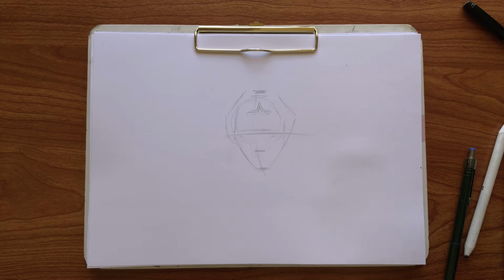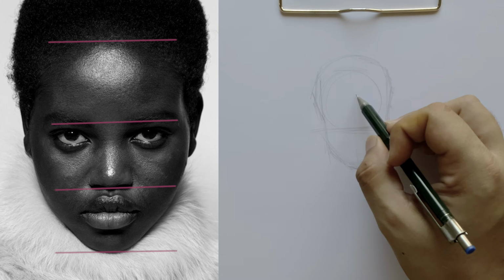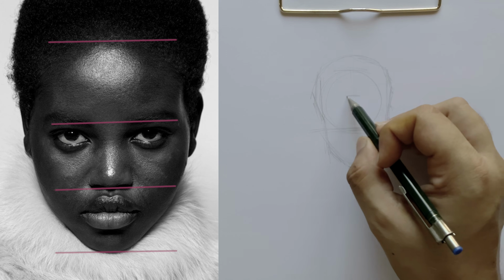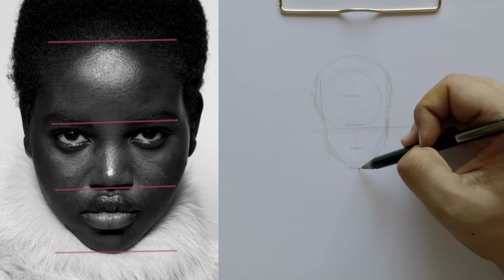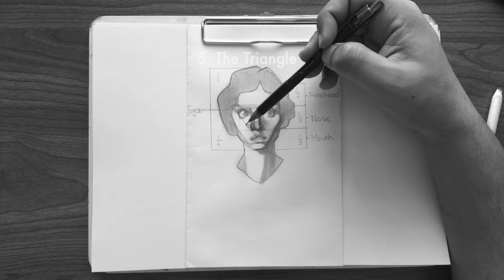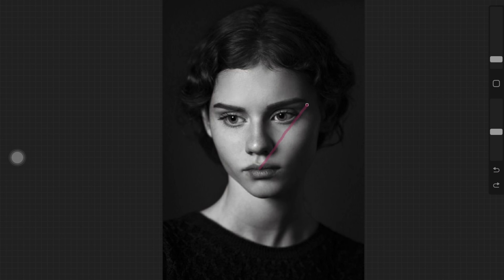5 Face Proportions that Solved Portrait Drawing for me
When I got back to drawing two years ago, my portrait drawings lacked structure, and getting them to look somewhat believable was a long and frustrating process that was far from reliable.

Recently, I have been practicing a lot and just studying different approaches to drawing the human head such as the Loomis Method and the Reilly Abstraction to improve my understanding of facial structure, and in this video, I condense 5 of my favorite face proportions that have simplified portrait drawing a whole lot.

Chapters
00:00 Intro
00:40 Eye level = 1/2 of the Head Height
02:27 Thirds of the Face
04:41 Width of the Nose  = Gap between the Eyes = Eye Width
05:45 Thirds of the Mouth
06:32 The Triangle

By the way, this happens to be my first video on Youtube and I would love to hear your feedback so I can improve my next video!

Oh, and I also happen to have a tiny art blog that would might wanna check for more information about face proportions and other cool stuff I share about drawing